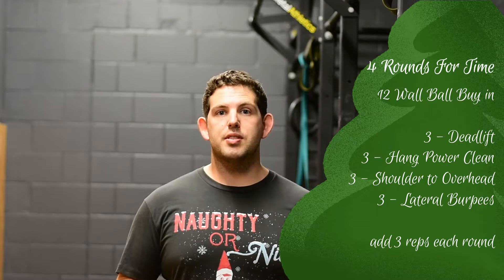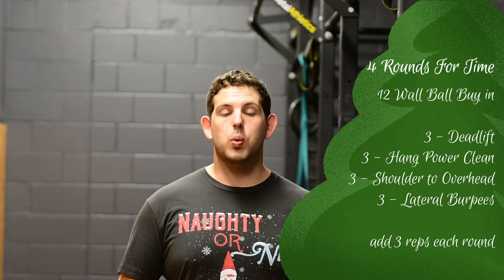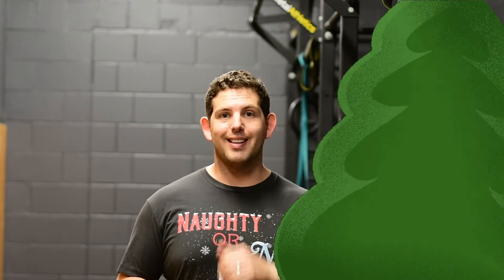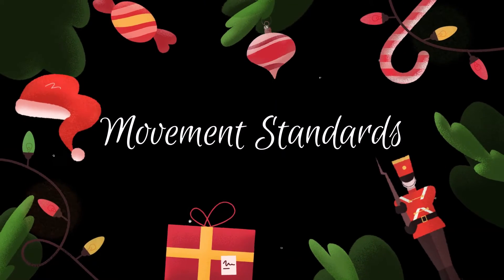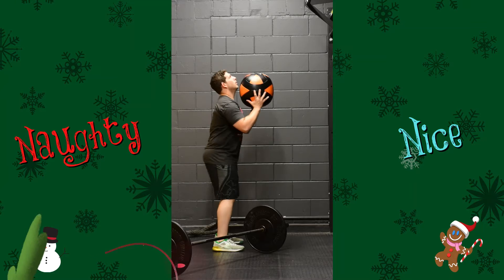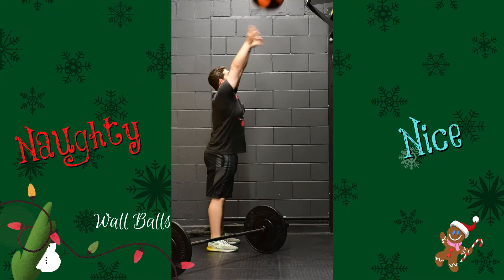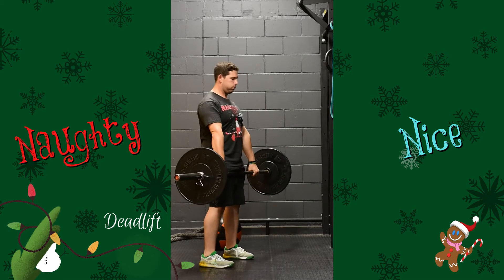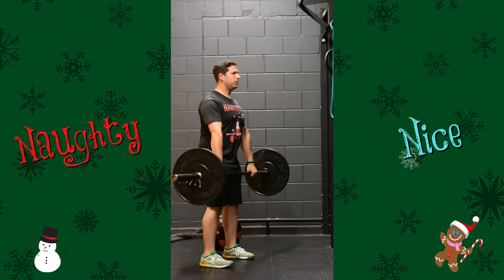Naughty or Nice 2020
Lets end 2020 with a bang and help those in need this year.
Naughty or Nice is coming December 12th with an all new fun and exciting workout and a whole lot of prizes and goodies.

4 Rounds for Time
12 Wall Ball (Buy in each Round)
then 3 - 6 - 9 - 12
Deadlift
Hang Power Cleans
Shoulder to Overheads
Lateral Burpee over the Bar